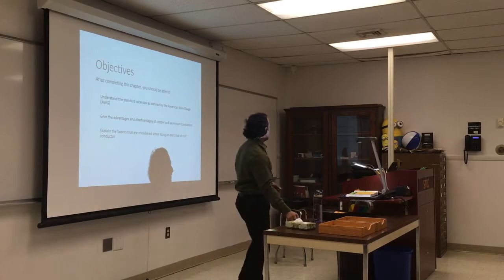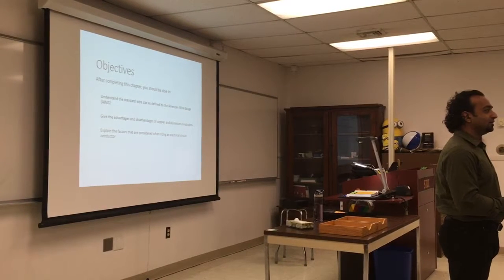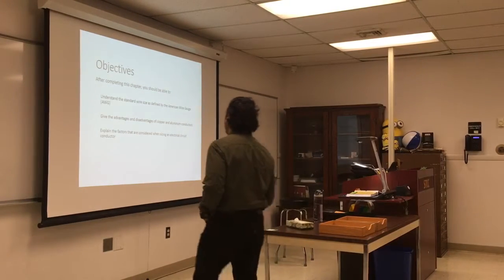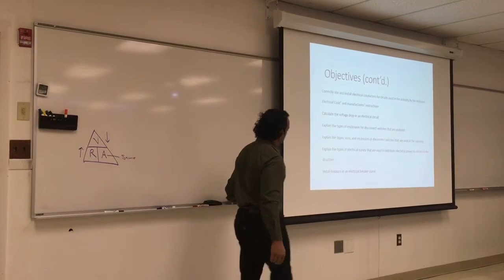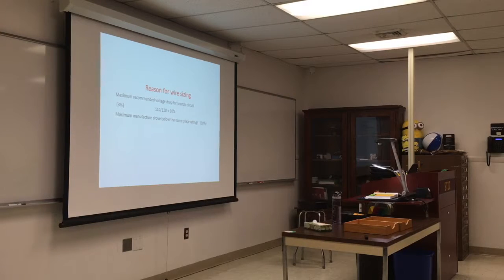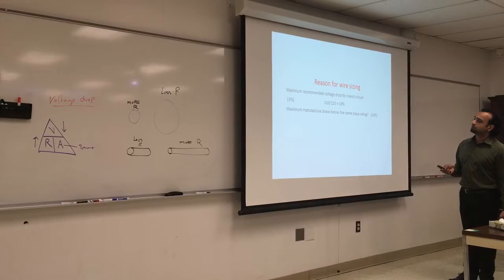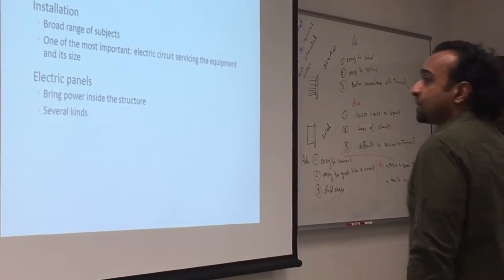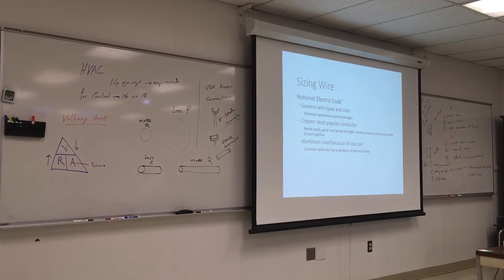Week 10 Est-100 Part 1 Fall 2019